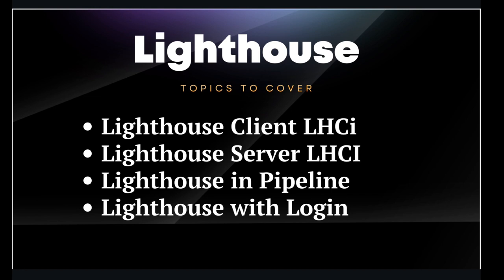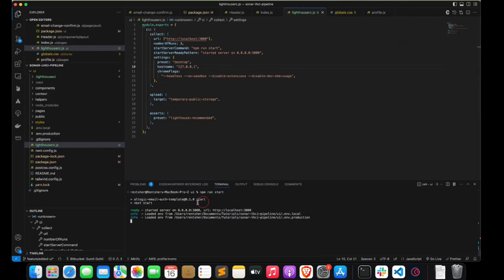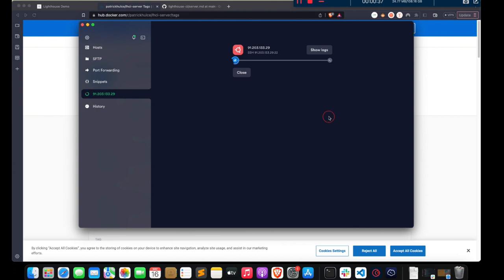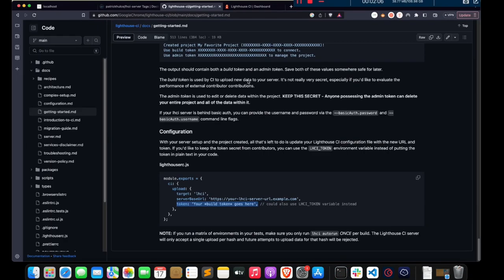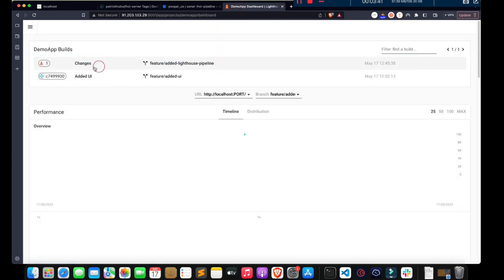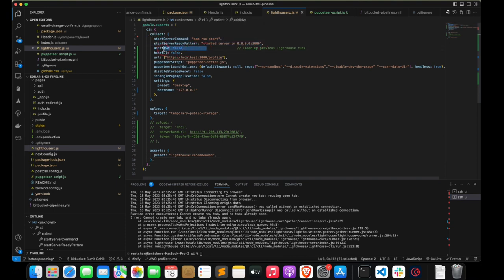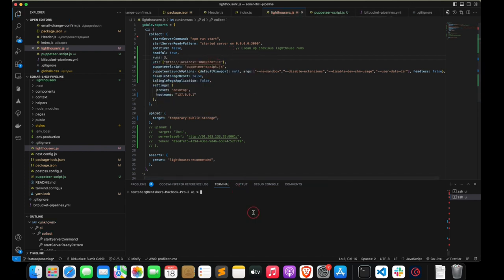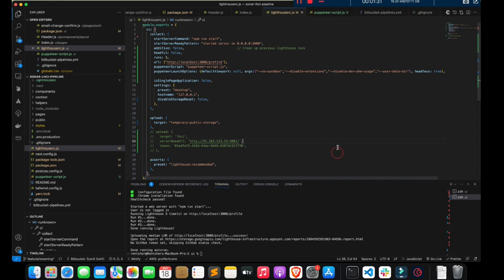Lighthouse Tutorial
Setup, configure Lighthouse Server. Integrate it with your build pipeline